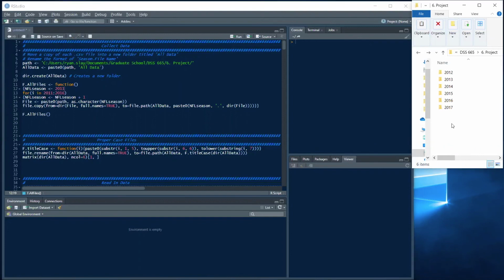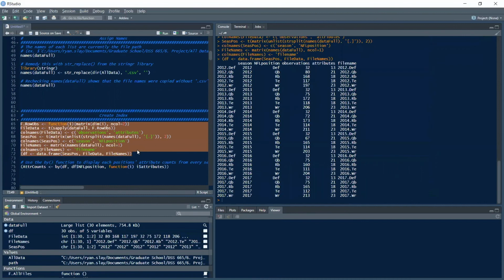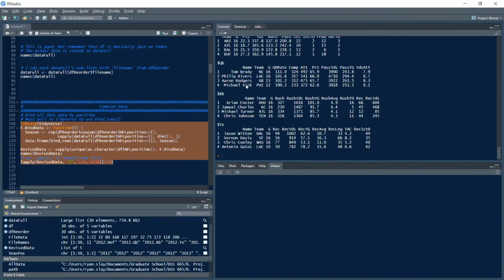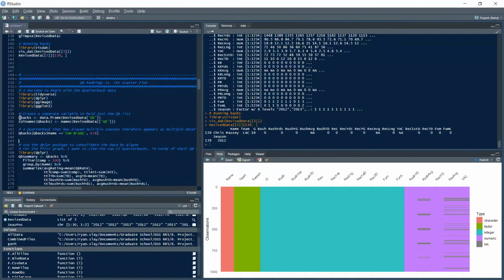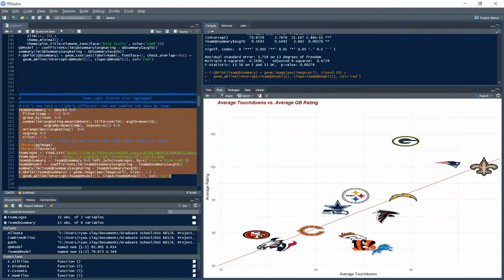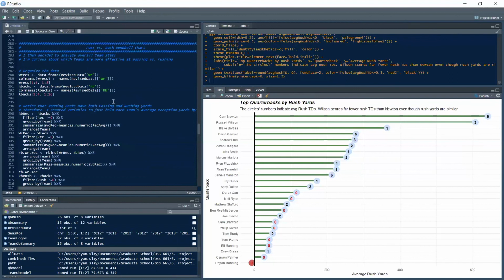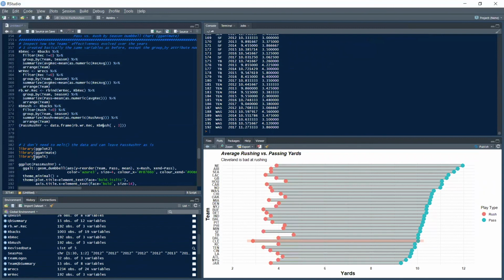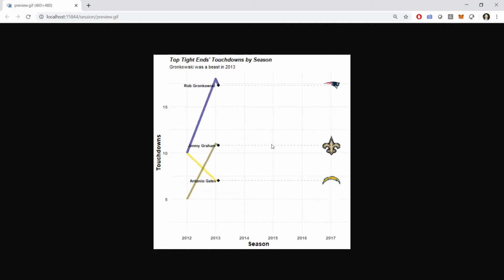NFL Analytics | R Programming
Using RStudio to condense 30 .csv files into 5 documents and create interesting visualizations with ggplot2 and gganimate